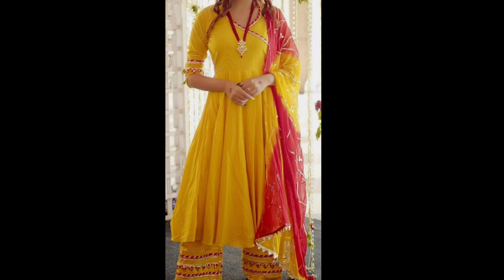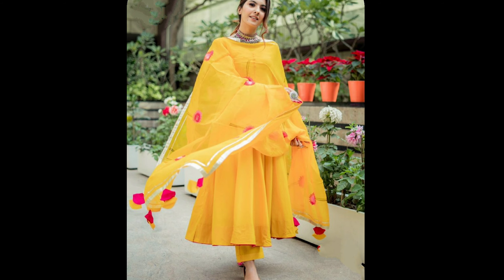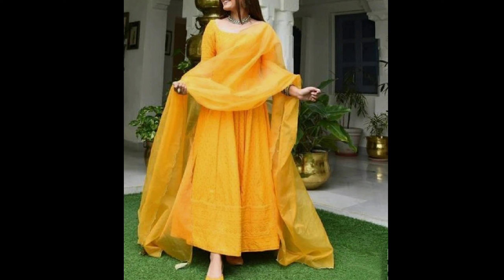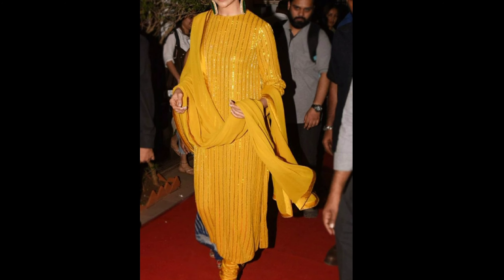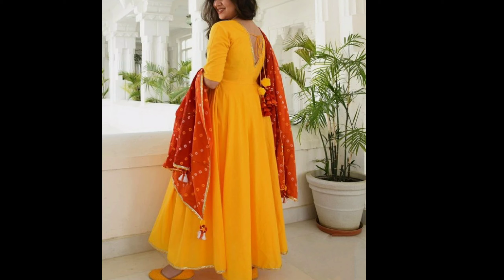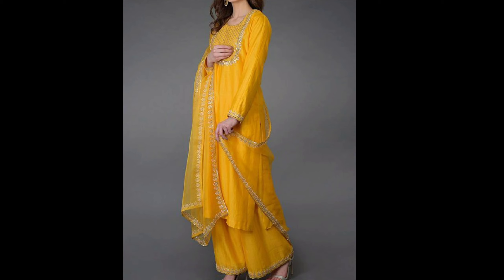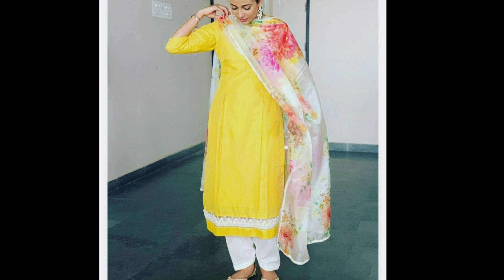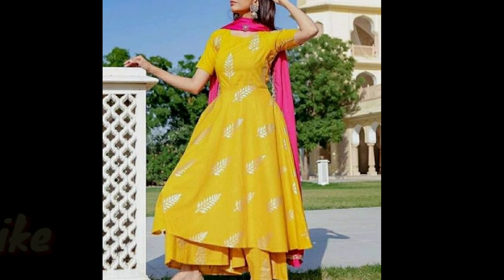Yellow Colours Suit Digain//हल्दी फंगसन के लिए पीले सलवार की डिजाइन//